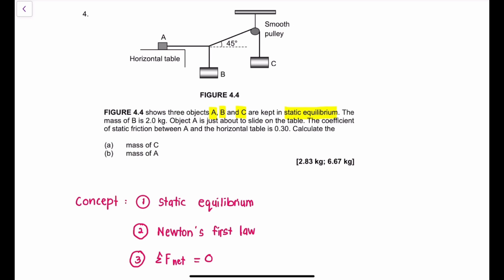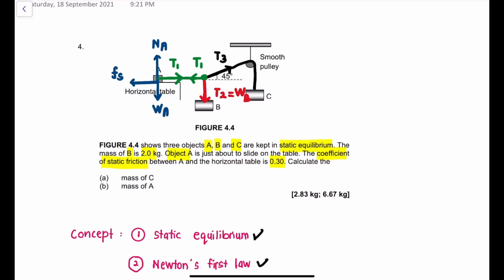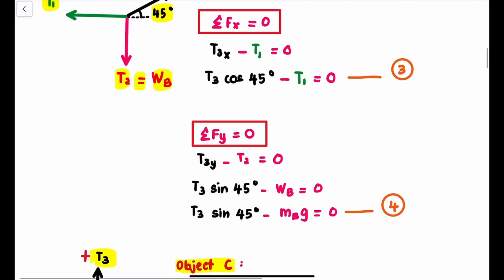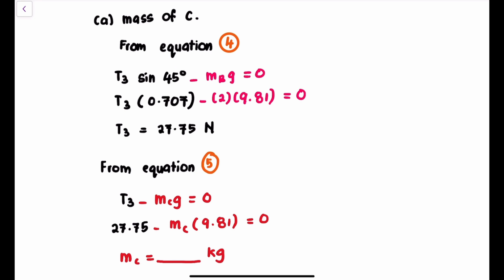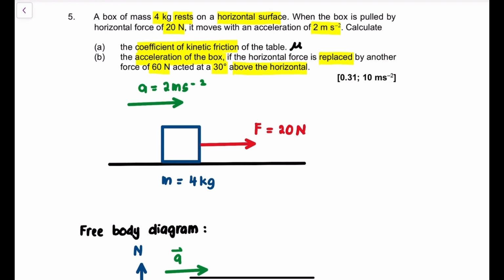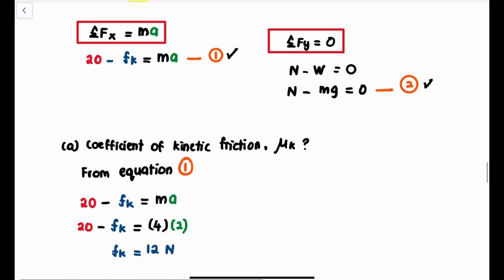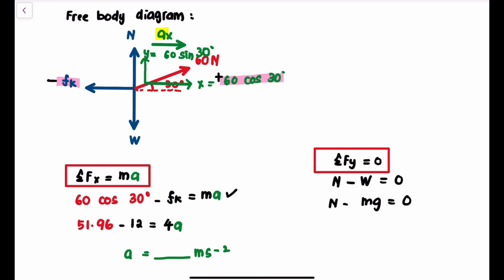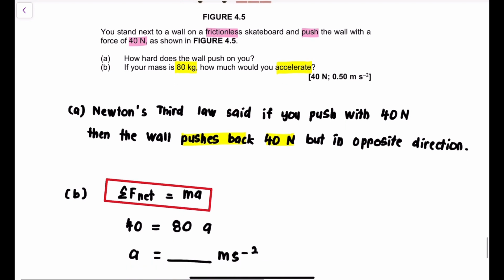CONSULTATION HOUR SP015 PHYSICS TOPIC 4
This video will discuss the Newton’s first law, Newton’s second law and Newton’s third law.